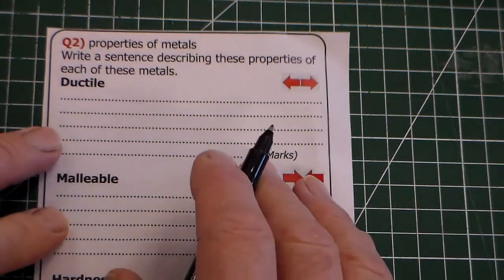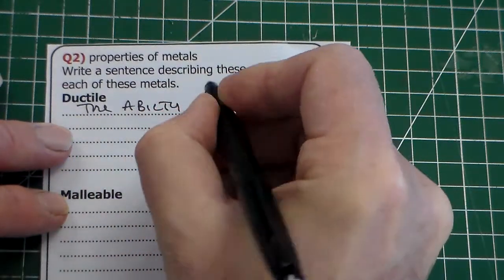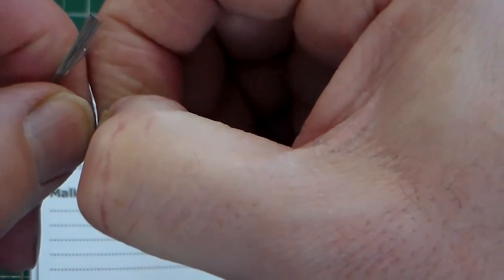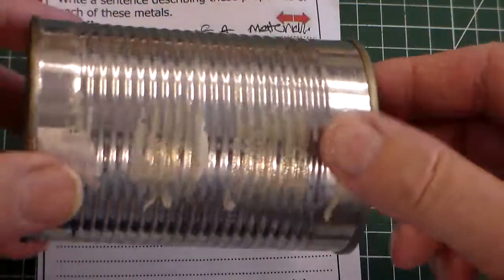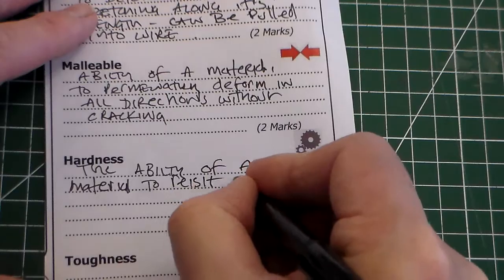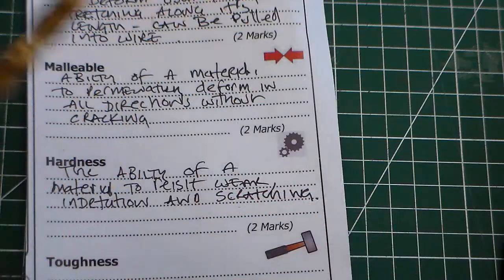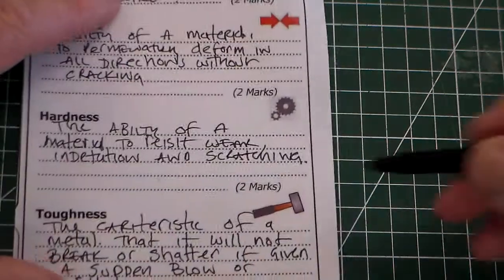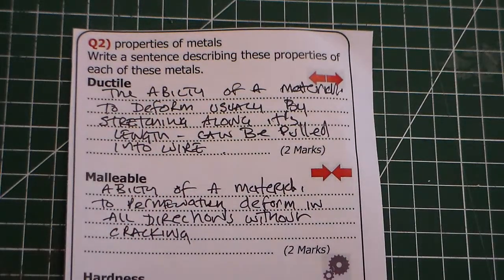Properties of Metals for GCSE D&T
this is a GCSE D&T question walkthrough on the properties of materials  that you should know for GCSE D&T and also GCSE Engineering exams.  This knowledge of  classes of materials is a fundamental for  all specifications of these exams.
This question is part of a sheet called "Properties of Materials "